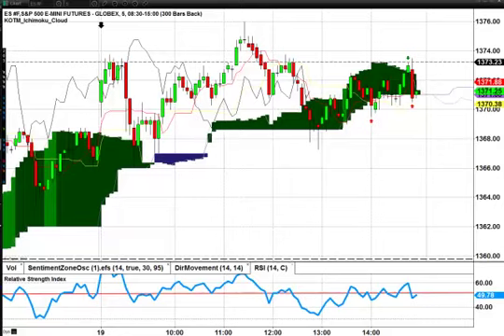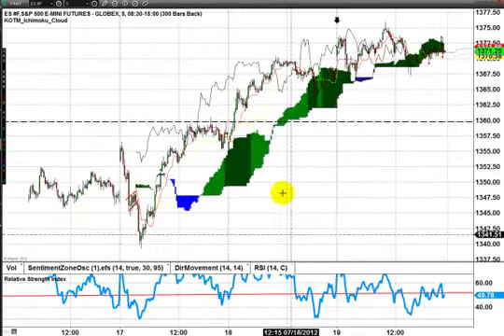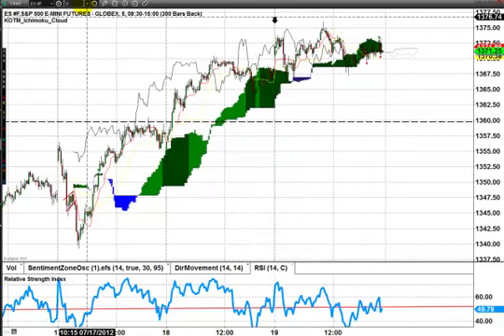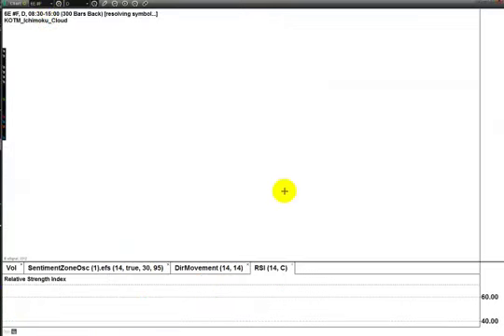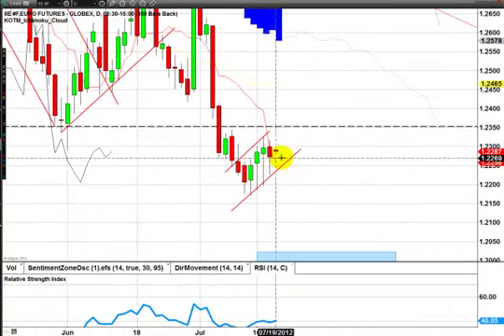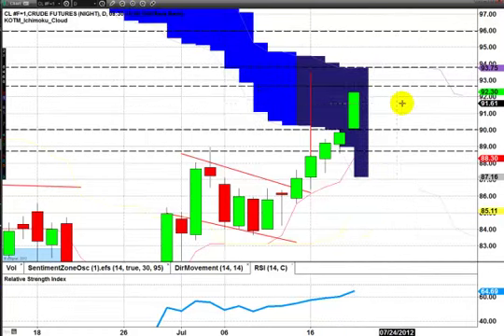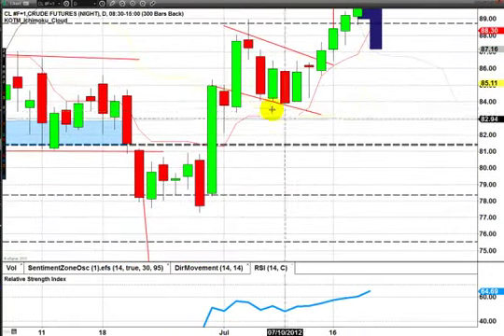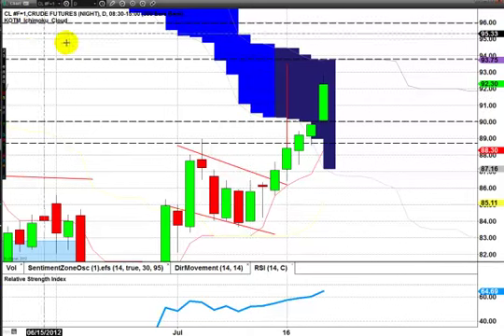S&P Emini & Unusual Options Activity Daily Vid Recap 7.18.2012